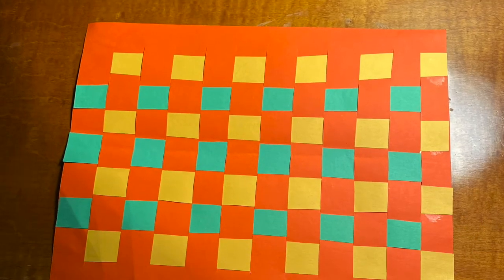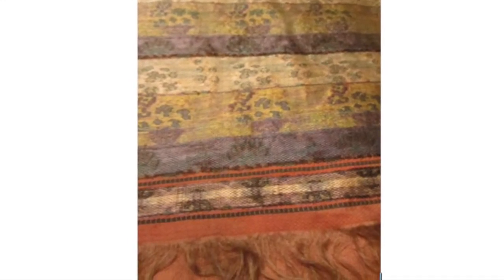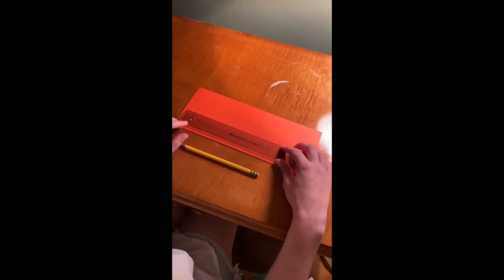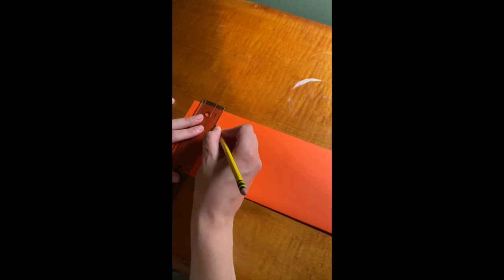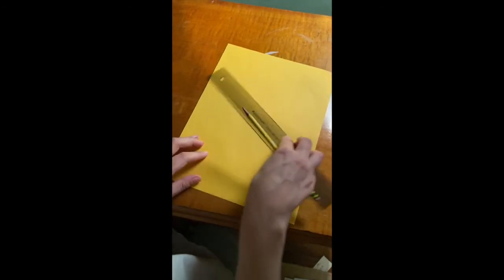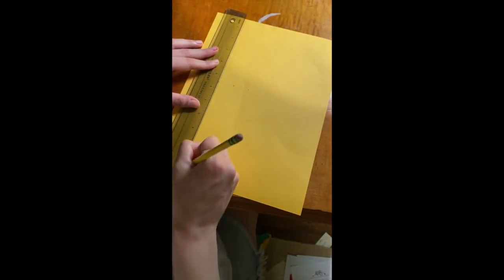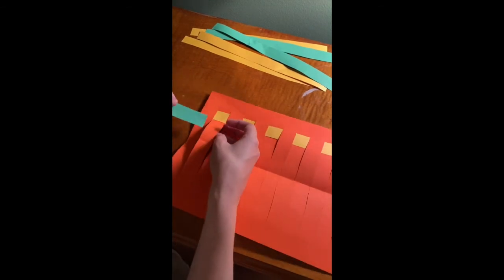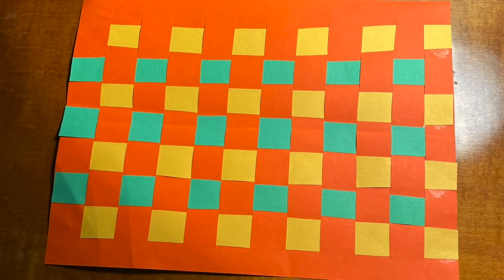Hands on History: Paper Weaving!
During Rufus King’s time, King Manor functioned as a working farm. King raised livestock, including 12 sheep! After the sheep were sheared, the wool underwent a process of cleaning, carding, spinning, and dyeing. Then, it was ready to be woven into fabric, using a loom. Join Charlotte and make your own weaving with paper!